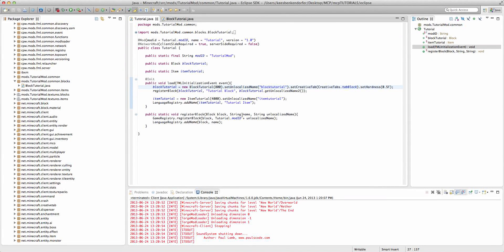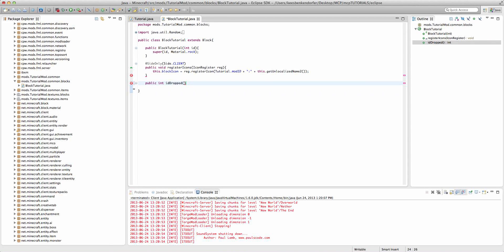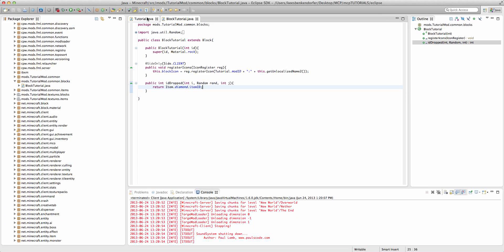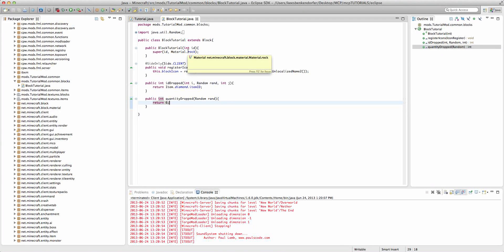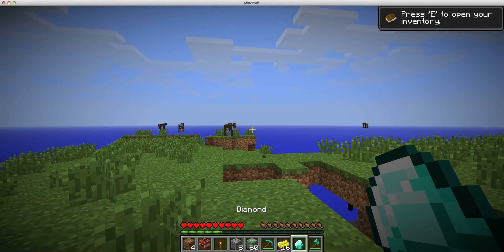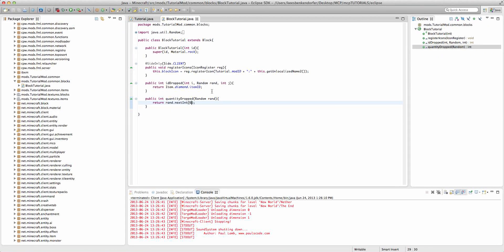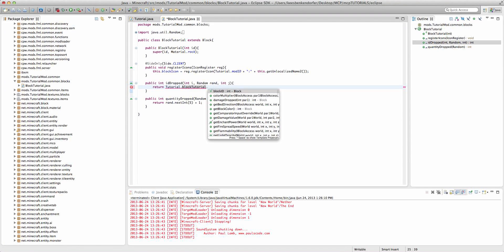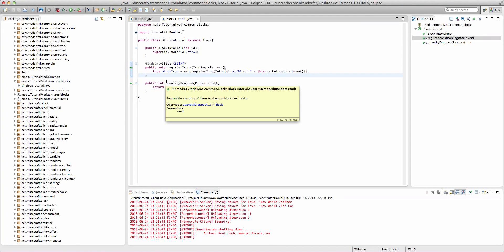[1.6.2] Minecraft Forge Tutorial: Block Drops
In this tutorial for the Minecraft Forge Modding API, I will teach you how to make a block drop an item or another block.